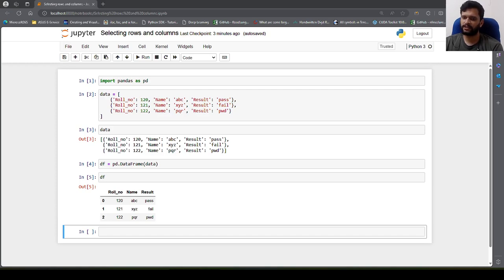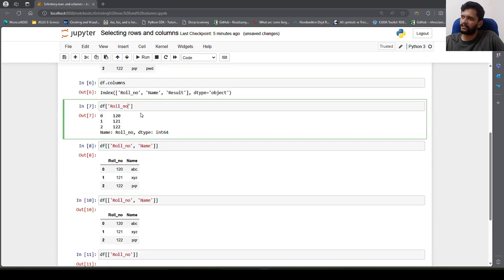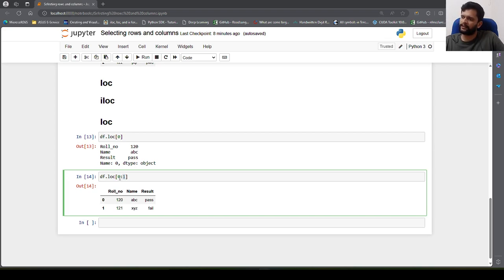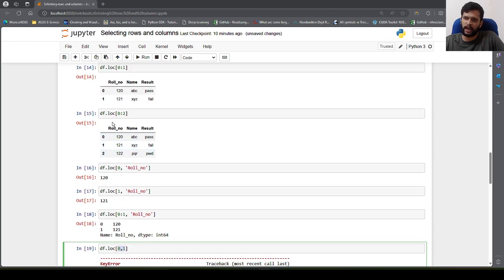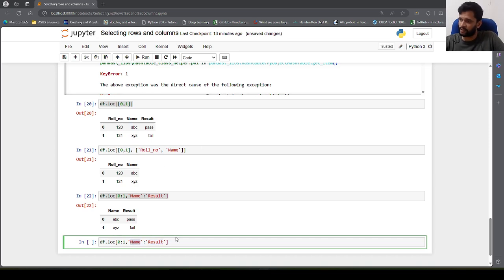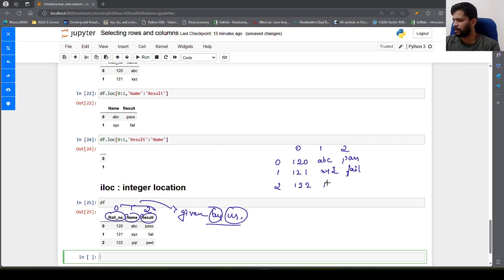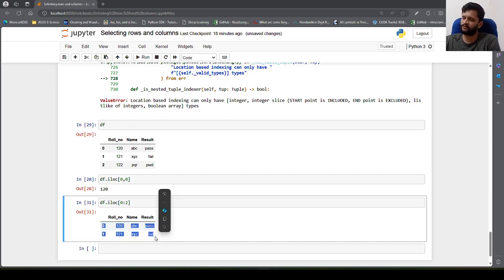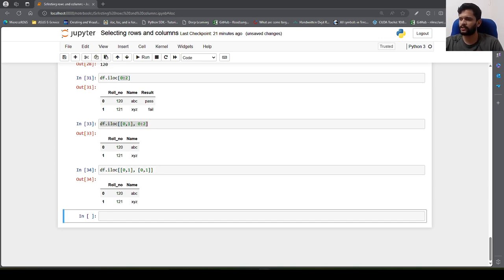loc and iloc in pandas dataframe | How to select required rows and columns from a pandas dataframe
In this video, you will understand how we can select required rows and columns from pandas dataframe using loc and iloc attributes or indexers. I have also explained the difference between loc and iloc and how to use them.